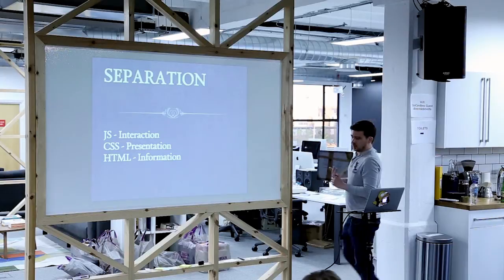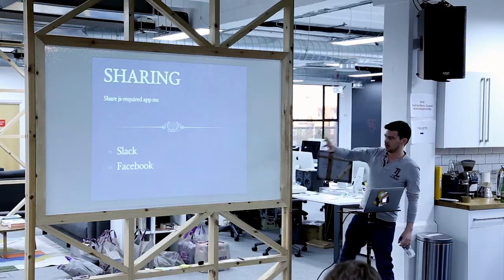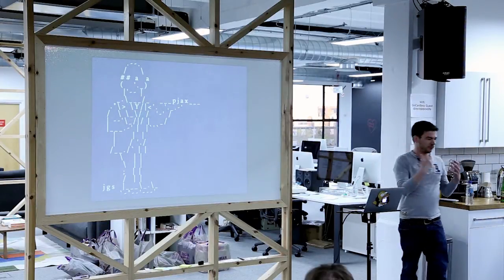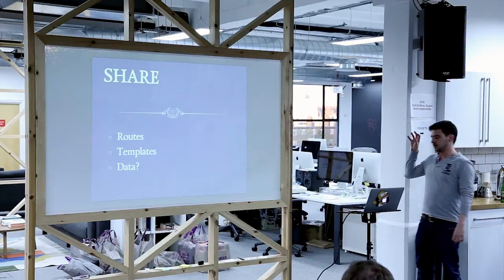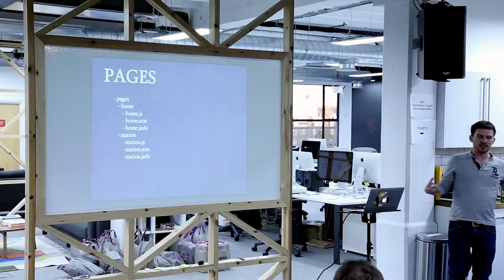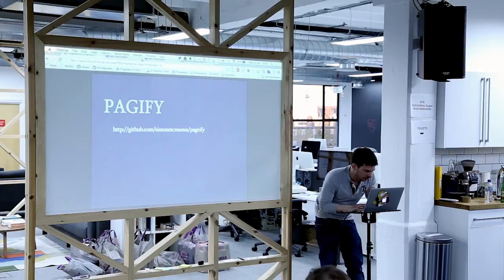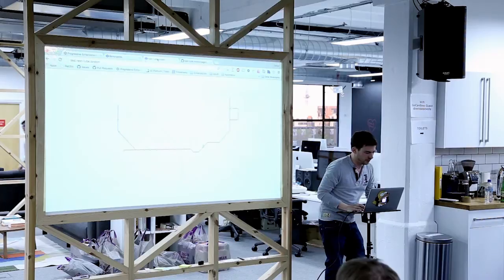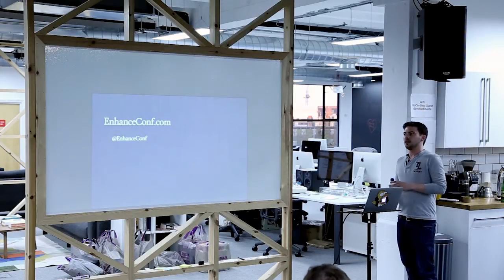Simon McManus - Progressive Enhancement Strategies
Advances in JavaScript are changing the way that we think about the web; it's no longer just a platform for information, but for complex interactions too.

As we race into the future, we risk losing some of the things that make the web so special.

In this talk I will outline why I believe progressive enhancement is still important. Demonstrating processes, techniques and architectures which provide the benefits without introducing an overhead.